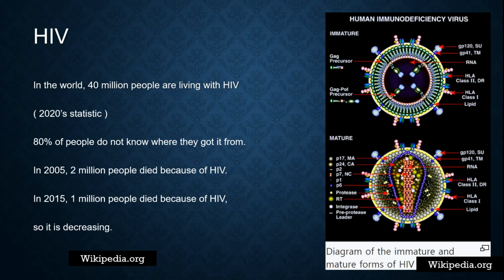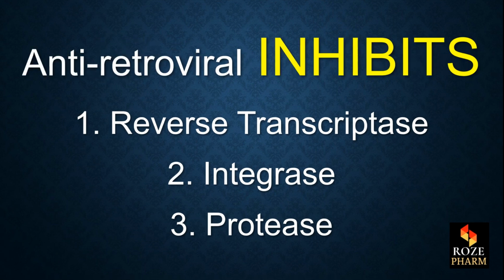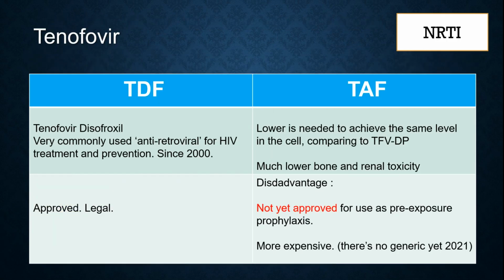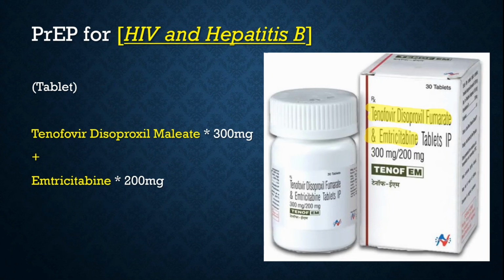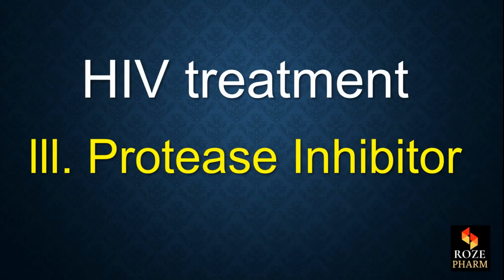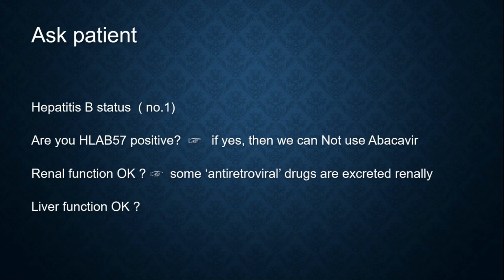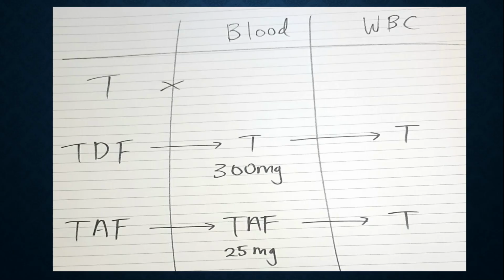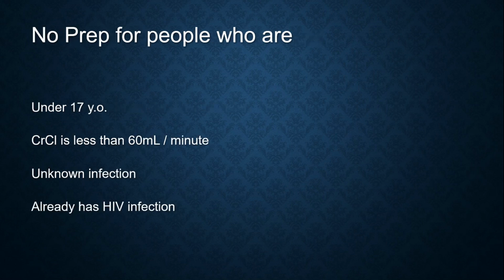HIV AIDS treatment, NRTI, INSTI, sexually transmitted, retroviral lecture, USMLE, Roze Pharm